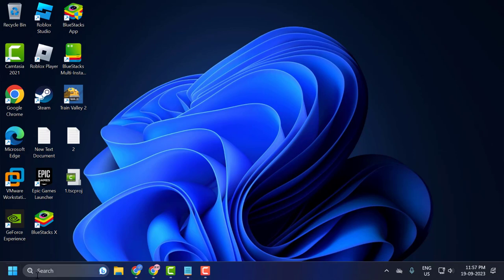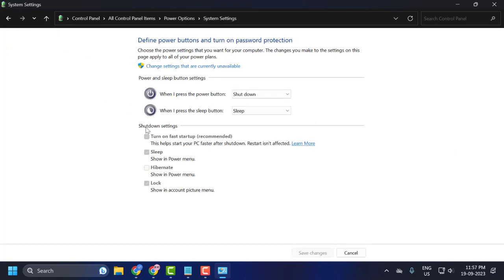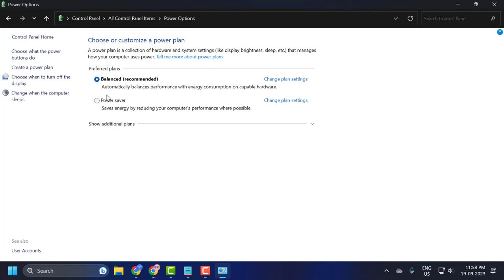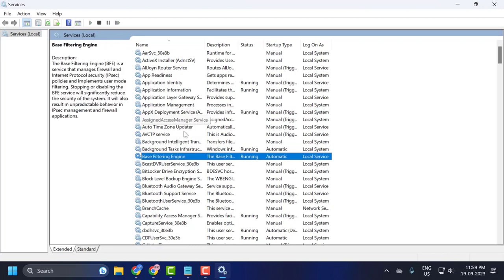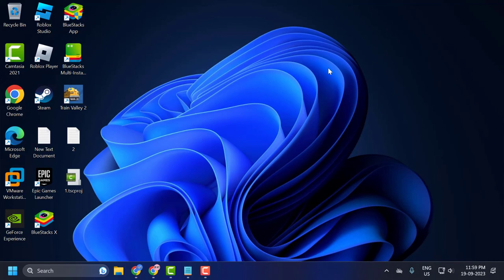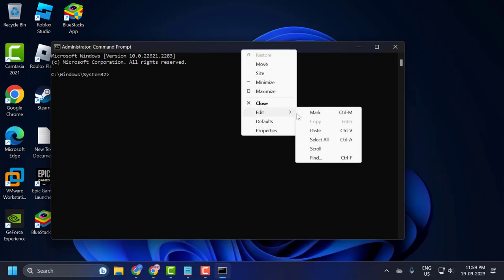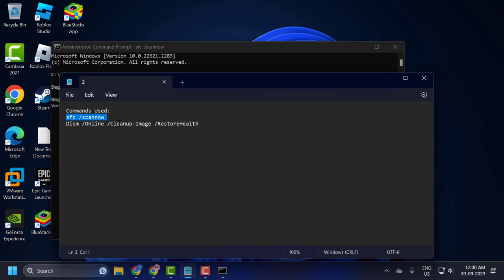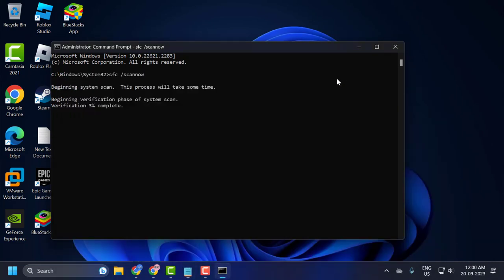How to Fix Bluetooth is not available on this device.please try using an external adapter windows11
Bluetooth connectivity is a critical feature in modern devices, allowing for seamless pairing with a range of gadgets. Facing a 'Bluetooth Not Available' error on Windows 11 can be a setback, but fear not! This guide dives deep into solutions, emphasizing the use of external adapters. Explore easy-to-follow steps to restore your Bluetooth functionality and enjoy wireless connectivity once again on your Windows 11 machine.

Commands Used:
sfc /scannow

In This Video :
how to fix Bluetooth is not available on this device
Bluetooth is not available on this device windows 10 dell
dell Bluetooth is not available on this device
Bluetooth is not available on this device windows
what does it mean when Bluetooth is not available
Bluetooth is not available on this device windows 10 asus
Bluetooth is not available on this device windows 10 acer
why my Bluetooth is unavailable
Bluetooth is not available on this device windows 10 lenovo
Bluetooth is not available on this device windows 11 dell
Bluetooth is not available on this device windows 10 fix
what to do if Bluetooth is not available
Bluetooth is not available on this device dell
Bluetooth device is not available on this device
Bluetooth is not available on this device error
Bluetooth is not available on this device fix